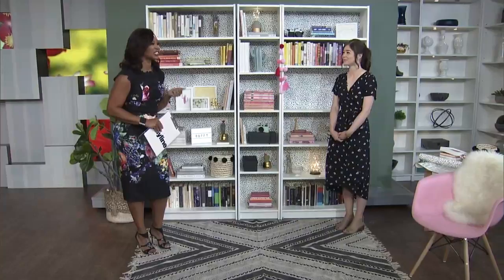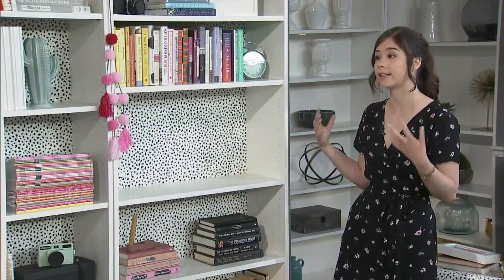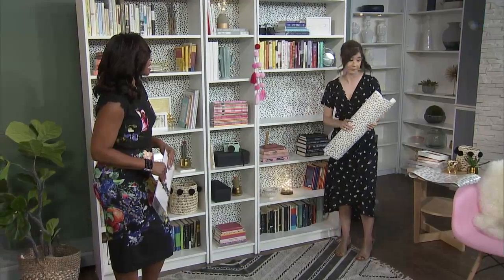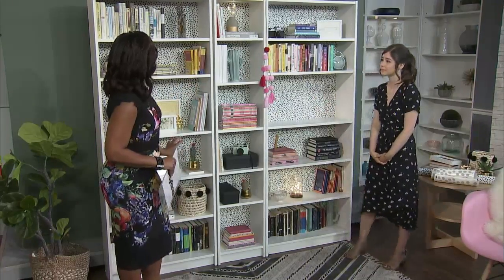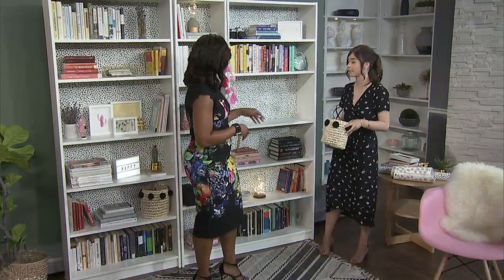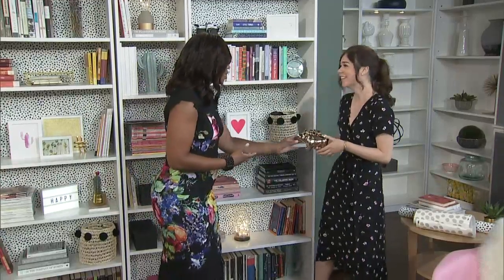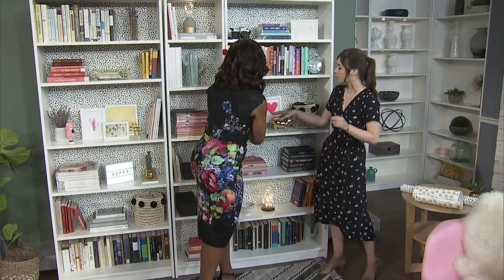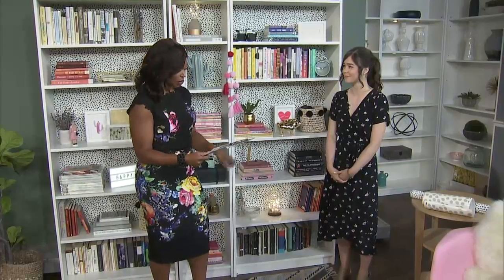5 strategies to create a beautiful bookcase under $150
Chatelaine home editor, Alexandra Gater talks about how she updated the look of her book shelf.